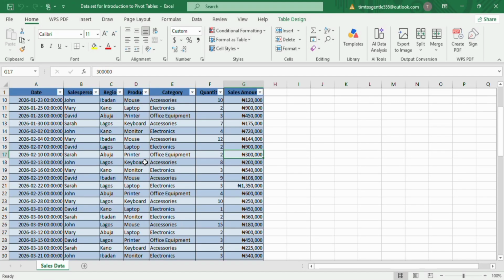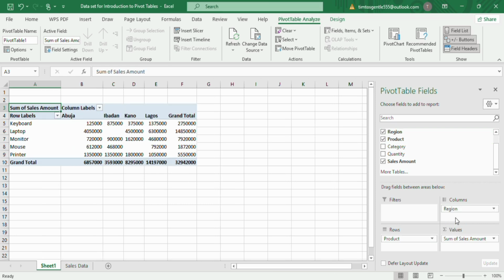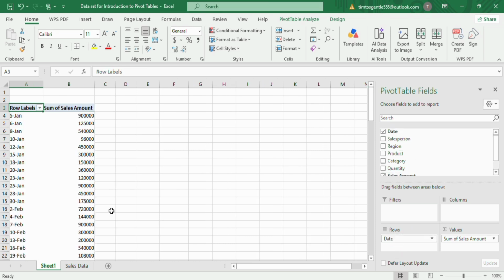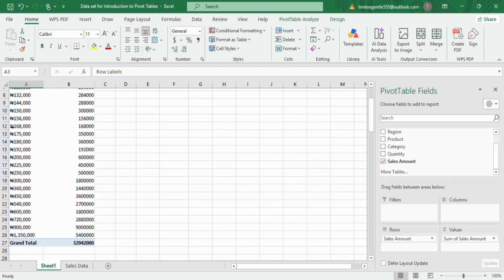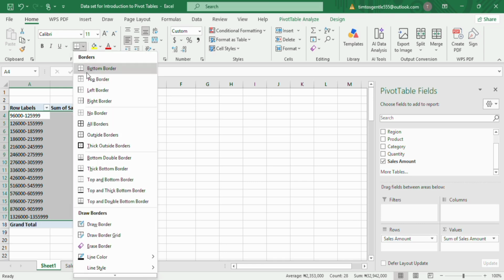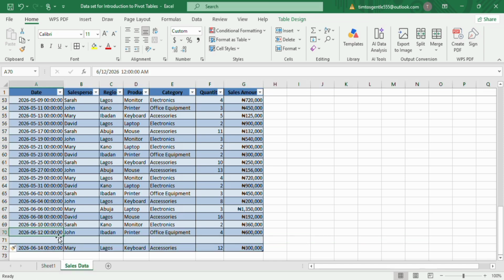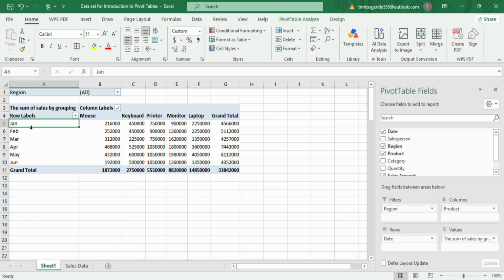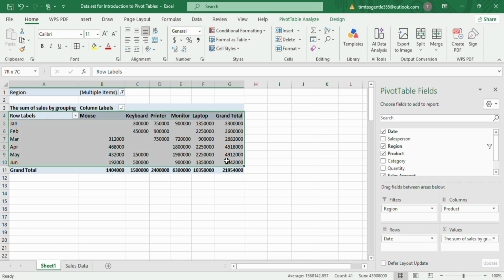Working with Pivot Tables in Excel | Practical Tutorial for Beginners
📊 WORKING WITH PIVOT TABLES IN EXCEL — PRACTICAL SESSION

In this practical lesson, we move from theory to hands-on application.

You'll follow along as we work with a real dataset and use Excel PivotTables to organize, summarize, and analyze data.

📂 PRACTICE DATASET

💡 For the best learning experience: Open the dataset while watching the video and pause whenever necessary so you can perform each step yourself.

🎯 IN THIS PRACTICAL VIDEO, WE WILL:

✅ Modify an existing PivotTable
✅ Change summary calculations using SUM, COUNT, AVERAGE, MAX and MIN
✅ Sort PivotTable results
✅ Filter PivotTable reports
✅ Group dates into months, quarters and years
✅ Group numerical values into ranges
✅ Refresh a PivotTable after adding new data
✅ Professionally format PivotTable reports
✅ Combine different PivotTable features for deeper analysis
✅ Use PivotTables to answer real-world business questions

📈 THE GOAL

Don't just learn how to create a PivotTable.

Learn how to use PivotTables to answer questions, discover patterns, compare results, and generate meaningful insights from data.

📝 PRACTICE ALONG WITH ME

Pause the video, recreate each PivotTable yourself, experiment with the different fields and calculations, and try to answer the questions before moving to the next step.

The more you practice, the more comfortable you'll become with PivotTables.